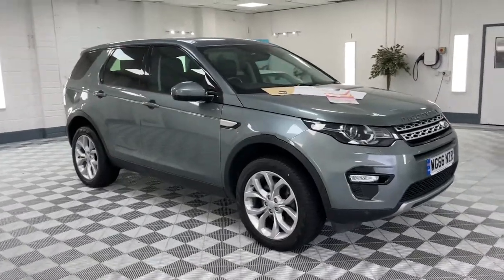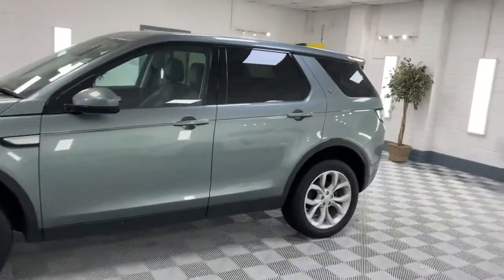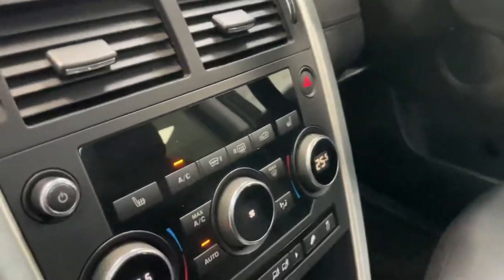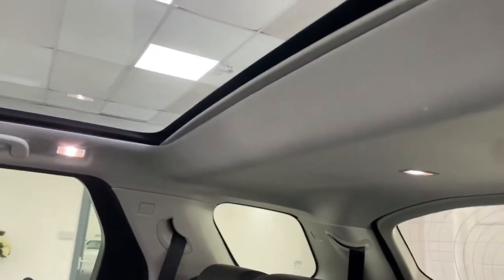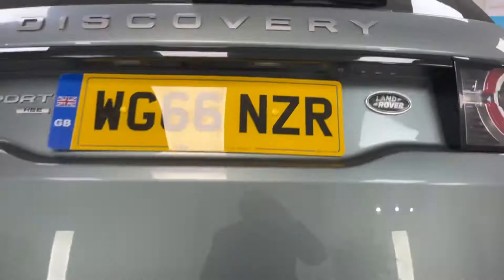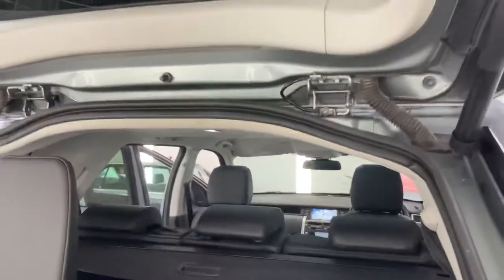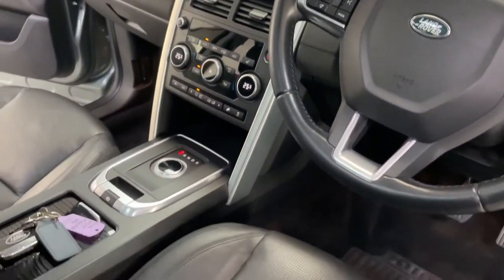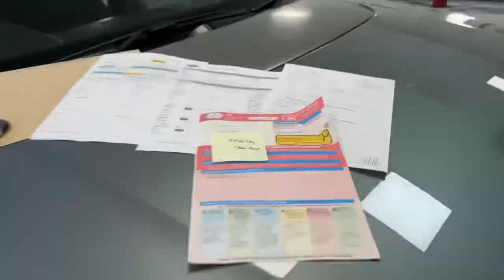Discovery Sport 2.0 TD4 HSE Auto fir sale